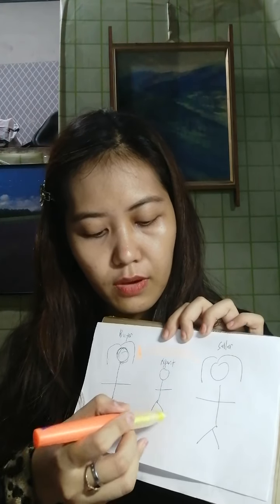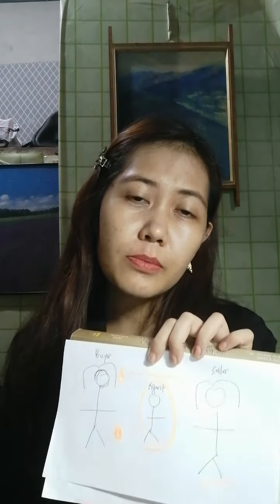Nature of Contract of Sale (Part 1)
Law on Sales Introduction. Contract of Sale basic concept.